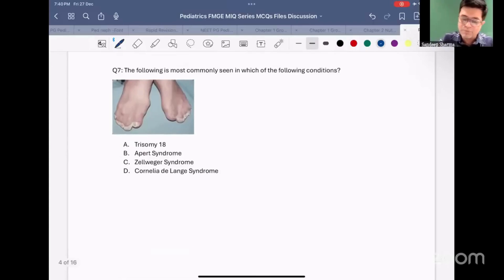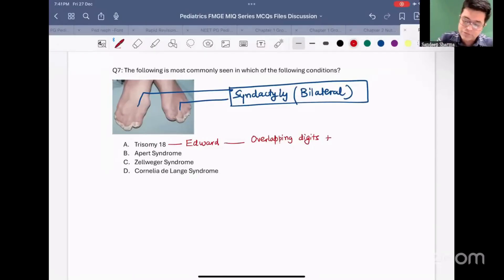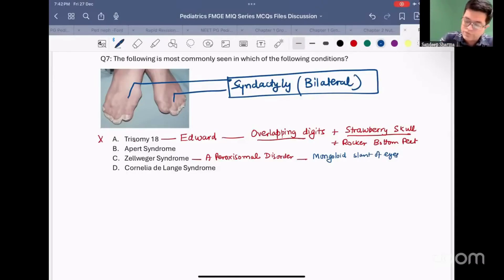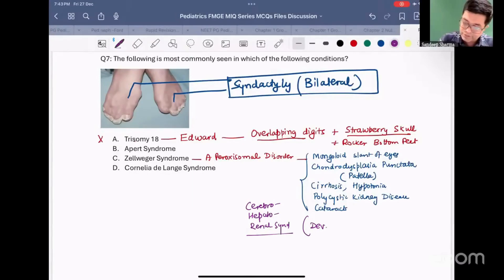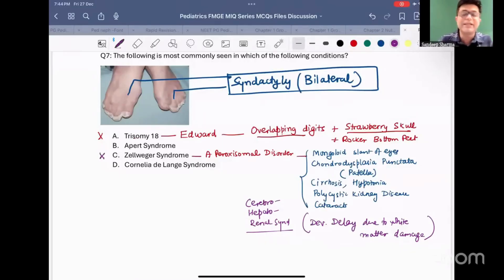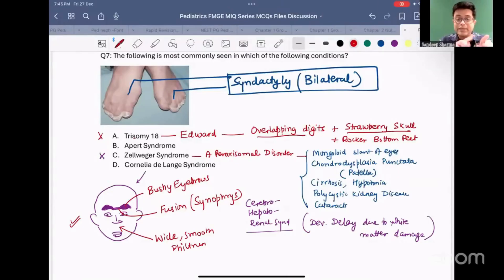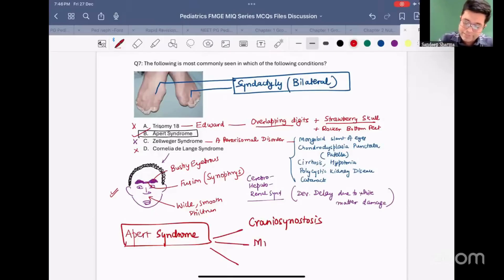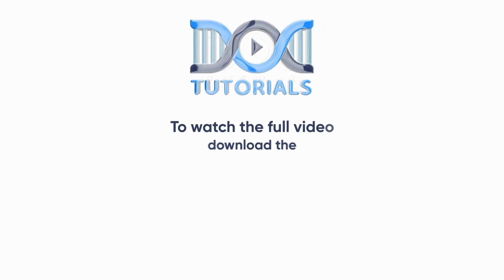Image-Based MCQ | Which Syndrome Causes Syndactyly? | FMGE 2025 Pediatrics”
🧠 Can You Guess the Correct Syndrome?
This classic image-based MCQ shows syndactyly — fused toes — a key diagnostic clue in many congenital syndromes. Can you identify the correct condition among Trisomy 18, Apert Syndrome, Zellweger Syndrome, and Cornelia de Lange Syndrome?

In this video, we break down:
✅ How to identify Apert Syndrome clinically
✅ Key features of syndromic syndactyly
✅ MCQ elimination techniques for NEET PG
✅ Pediatrics high-yield recall strategy for 2025

📍Don’t just memorize—UNDERSTAND!
Stay ahead with image-based QBank prep powered by DocTutorials V5.

📲 Download the DocTutorials App Now:
👉 Android
👉 iOS

How to spot Apert Syndrome in clinical images

Which genetic syndromes present with toe deformities

High-yield image-based revision tips for NEET PG